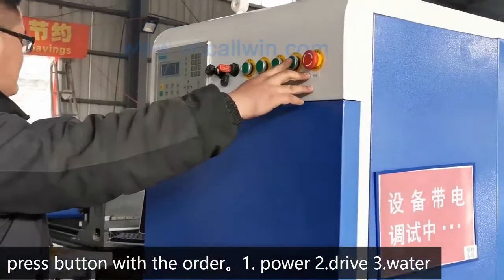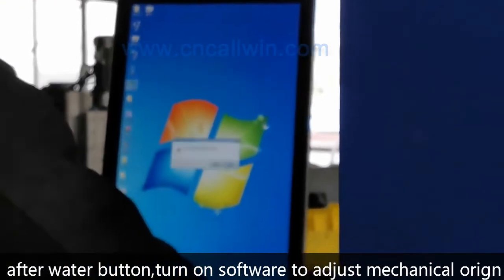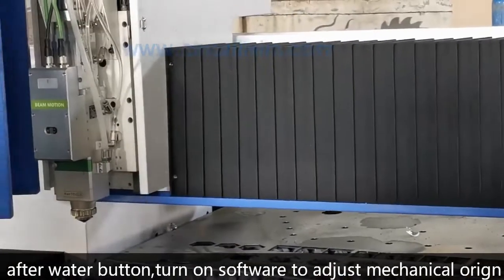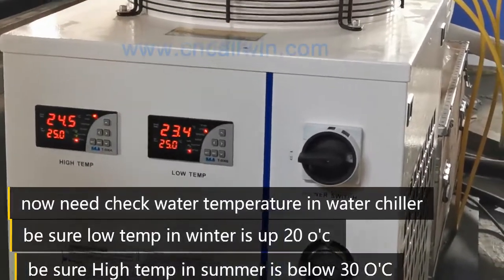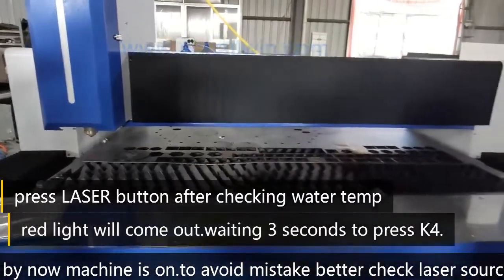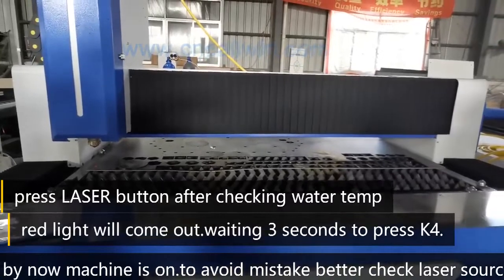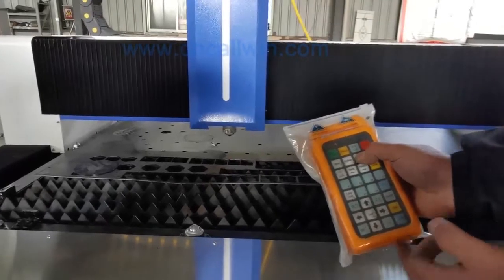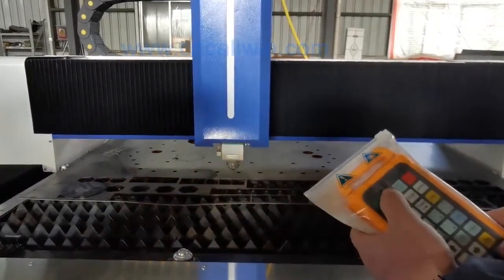operation video for fiber laser cutter MAX fiber source FSCUT Software cyput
teaching video for FSCUT control(cypcut 2000C control) and whole startup processing for machine with Swiden Raytools laser head and 2000W MAX fiber source source
Plate welding heavy work bed, No deformation in 20 years, suitable for ultra-high power 10,000-watt laser. The increase in weight is very beneficial to the machine cutting speed. For reducing damage to the work bed during laser working,  Based on the heavy work bed, this new model 3015 is much more professional for high power fiber laser source .
3. Dedusting and exhaust smoke to meet the standards; environmental protection and non-pollution. 2.The dust is distributed on both sides of the work bed, which is partitioned dust removal, so that the effect of dust removal and exhaust smoke can be achieved thoroughly. Segmented smoke exhaust, more thorough and more environmentally friendly.
4. HD intelligent monitoring system remote alarm, operation without danger.